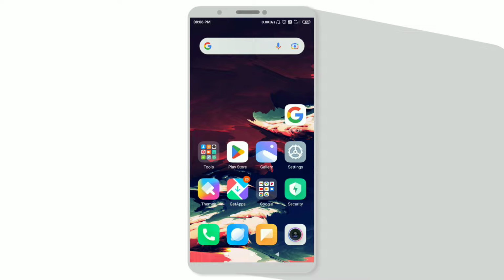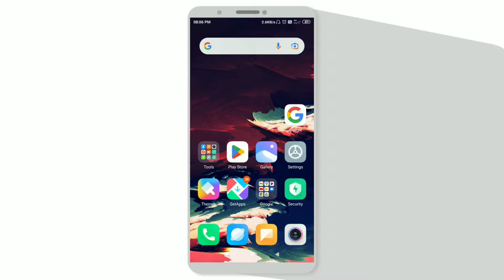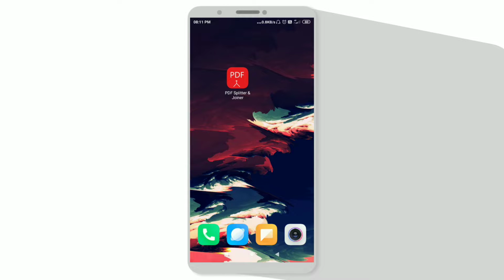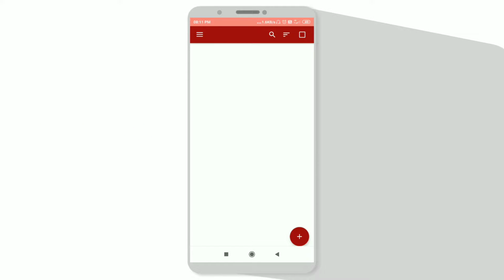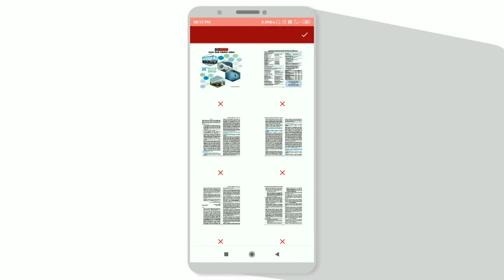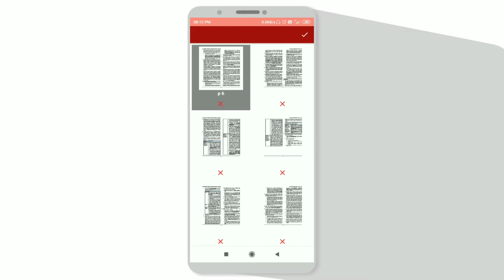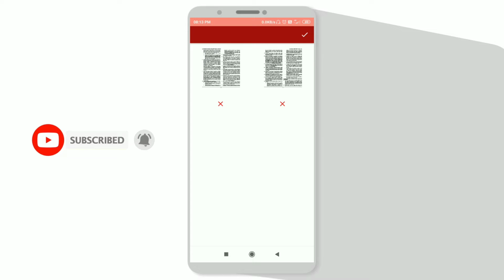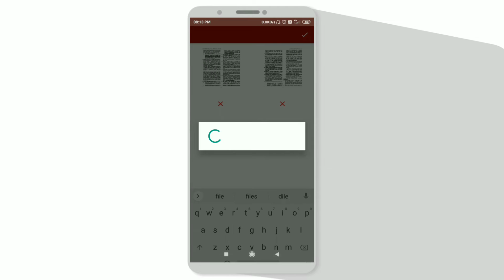How to Remove PDF page from pdf file | How to delete PDF pages on phone | Remove pdf page 2022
In this video i will show you how to delete page in PDF file. Complete Process will be shown on How To Delete PDF Page. Sometime you want to remove pages from PDF file but you cannot do this, this tutorial will help you how to delete pages from PDF. In order to learn how to delete pages from PDF file you have to follow the instructions given in this video that you can learn how to delete page in PDF. You have the option of deleting a single page from your PDF file or multiple pages from your PDF document.

And if you're new to my channel do not forget to SUBSCRIBE▶️⚡and click on that bell icon so that you will not miss any of our latest and awesome upcoming videos.

And most important part, drop down a nice comment📝 for us in the comments section below❤️
Let's meet you all in the next video
Till then take care of yourself and stay safe🙏✌️